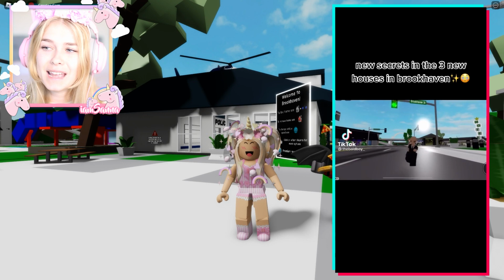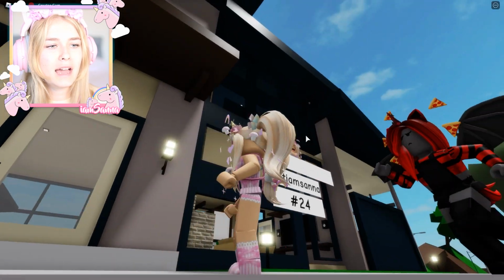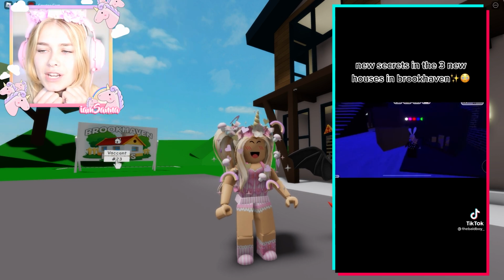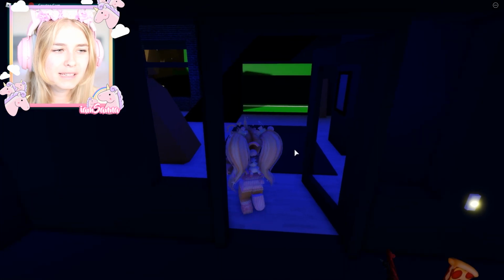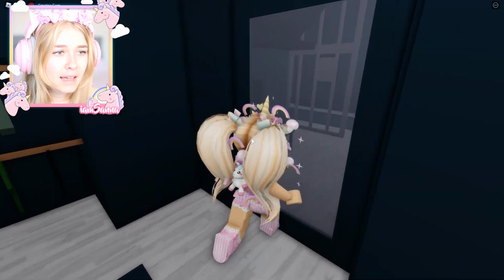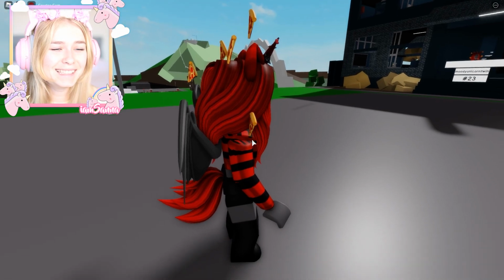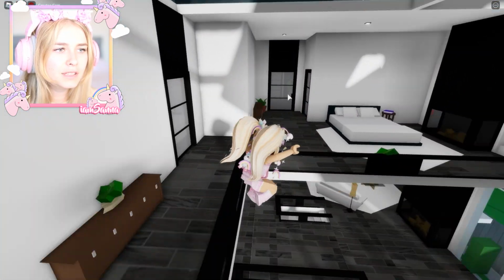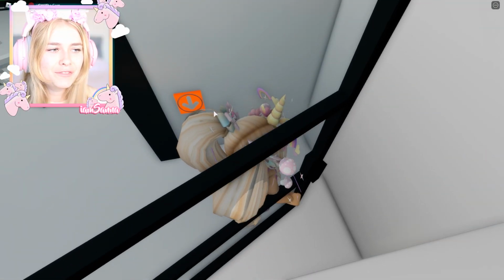THESE TIKTOKS SHOW *SECRET* HIDDEN ROOMS IN THE NEW BROOKHAVEN HOUSES! (ROBLOX)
Hey!👋

Sanna